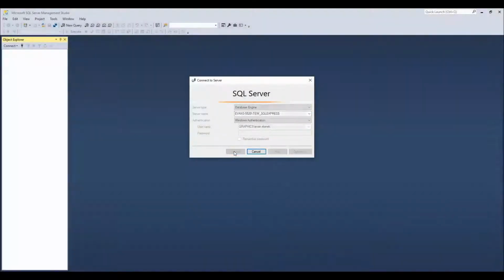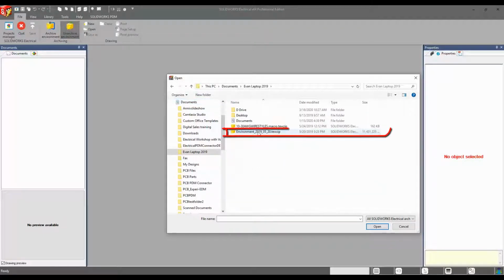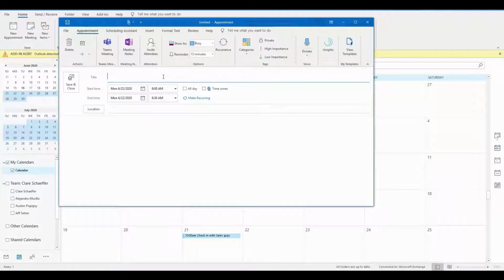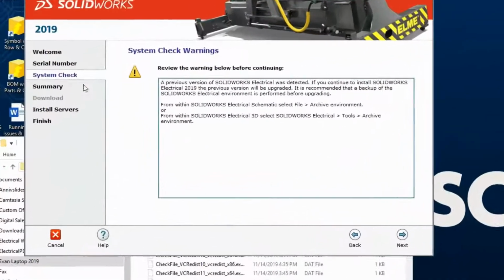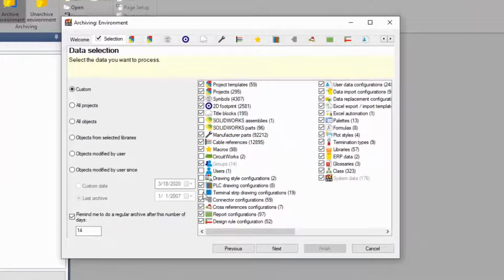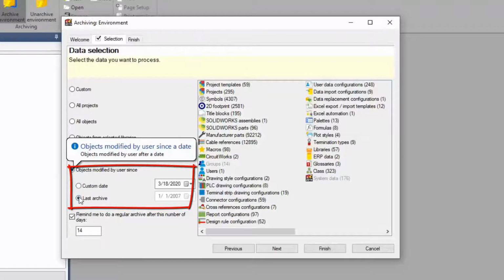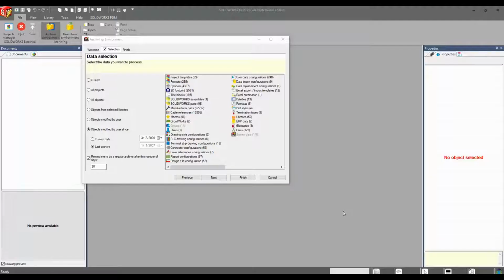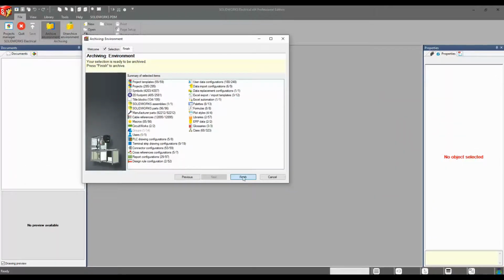SOLIDWORKS Tech Tip: Prevent Data Loss with SOLIDWORKS Electrical's Archive Environment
We know that things go wrong often. Maybe your servers crash. Get back to normalcy and your work quickly by routinely archiving your SOLIDWORKS Electrical installation using the Archive Environment feature. (More Electrical Tech Tips by Evan

Protect yourself and your work. Using SOLIDWORKS Electrical's environmental archive is the easiest and most reliable path to recovery. It's a full data backup for users, in which you can also pick and choose how far back to archive.

You can also pack up project symbols, parts, and more to send to coworkers or the consultant who may be helping you with your drawings. There are plenty of other ways to save time in the archiving process as well.

The bottom line is, use this tip to recover your electrical installations quickly and have peace of mind.